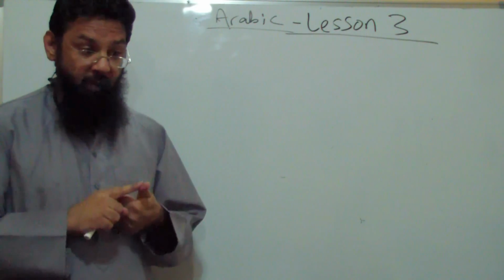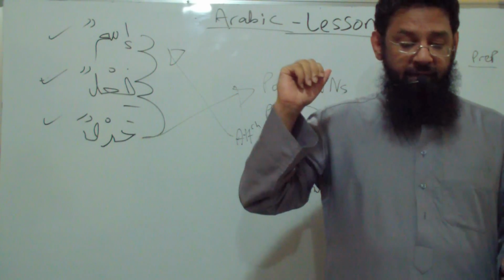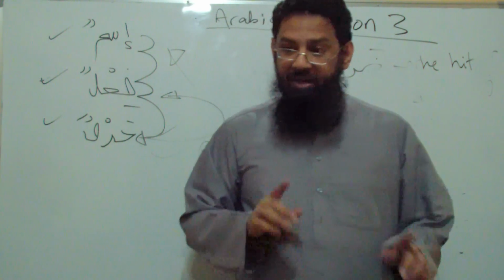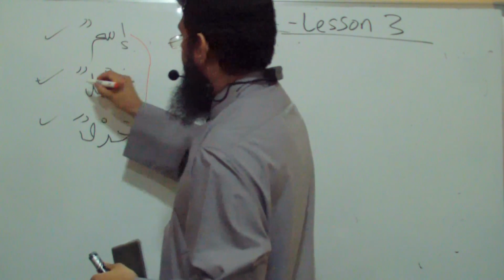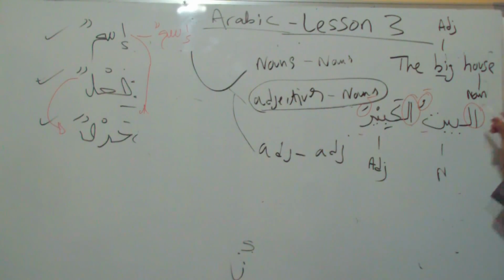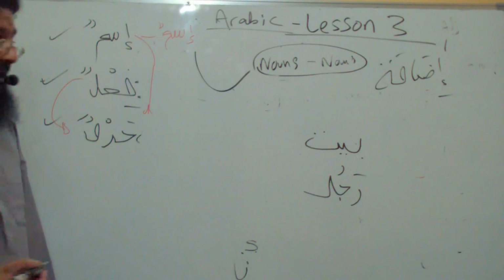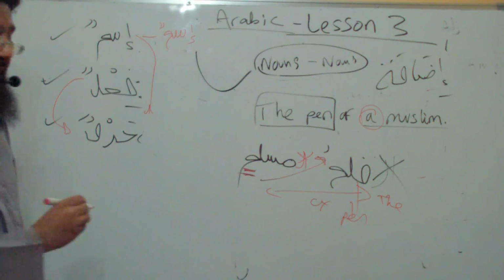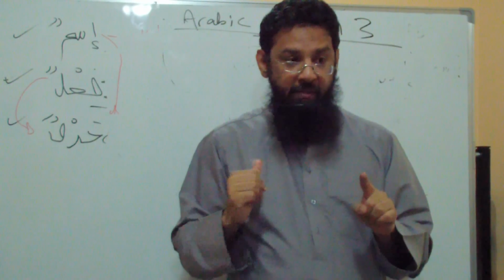Learning Arabic from the Quran - Lesson 3 Grammar Basics - Final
Learning Arabic from the Quran is probably the better and more focussed way of learning Arabic for the purpose of studying Islam. We take you through a series of lectures, starting with basic grammar and then proceeding with a word for word and sentence by sentence analysis of the Quran, page by page.

Lesson 1 - Learning Arabic from the Quran - Grammar basics covering Nouns and Particles

Lesson 2 - Learning Arabic from the Quran - Grammar basics covering Verbs

Lesson 3 - Learning Arabic from the Quran - Grammar basics covering Nouns to Nouns

Lesson 4 - Learning Arabic from the Quran - Surah Fatiha - Part a

Lesson 5 - Learning Arabic from the Quran - Surah Fatiha - Part b

Lesson 6 - Learning Arabic from the Quran - Surah Fatiha - Part c

Lesson 7 - Learning Arabic from the Quran - Surah Fatiha - Part d

In this learning Arabic quran lesson we complete the final series in Arabic grammar covering the relationships of nouns and particles found together in a sentence.